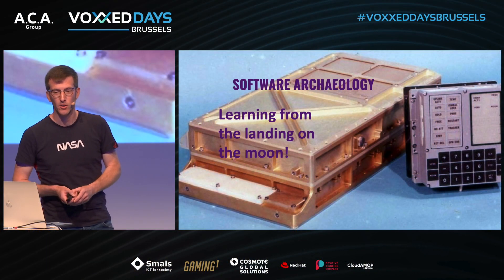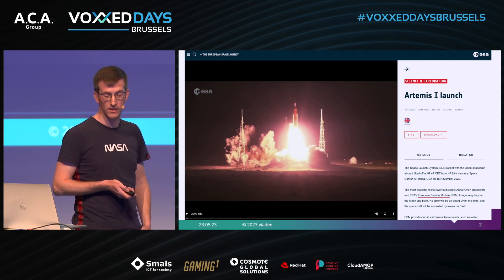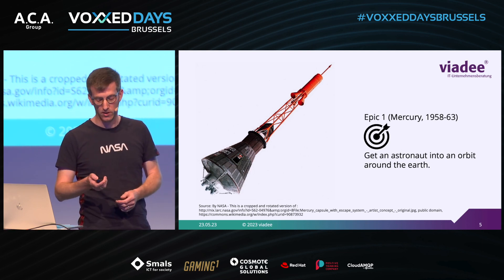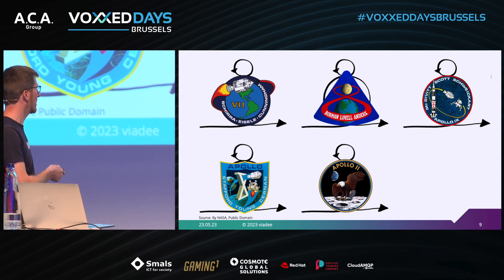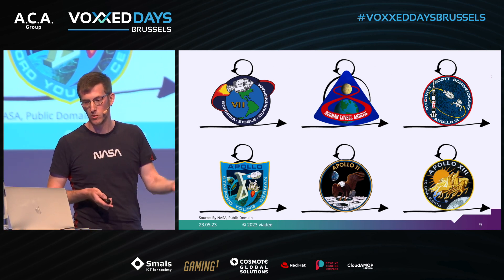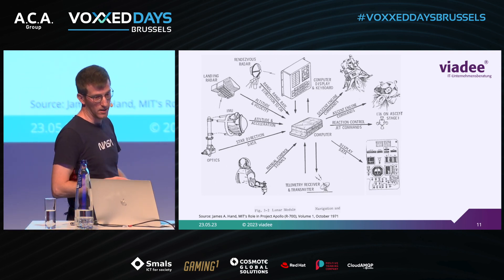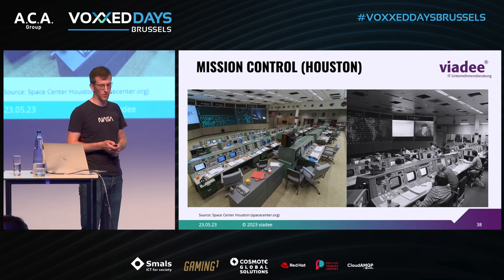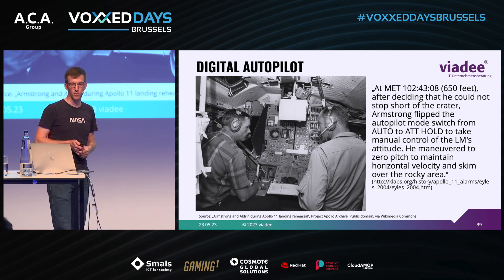Software archaeology - Learning from the landing on the moon! by Tobias Voß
The landing on the moon was about 50 years ago and mankind plans again big space programs. IT played a major role at the first moon landing and many important fundaments of software engineering were established. The term itself was coined by Margaret Hamilton during the design of the Apollo Guidance Computer (AGC), the control software of the Apollo lunar lander.

I want to practice a bit of software archaeology in contrast to current technology hypes with a retrospection of the groundbreaking achievements of the AGC. Priority scheduling, multitasking and a realtime operating system were implemented for one of the first embedded systems. A virtual machine - a new concept as well - provided mathematical functions and abstracted from the hardware. One of the main success factors was the robustness of the software, which was characterized by excellent error handling and prevented human user errors - an important learning after Hamiltons daughter crashed the AGC while playing with it. This quality kicked in minutes before the landing and prevented the failure of the mission. Let us take a look back to the future!